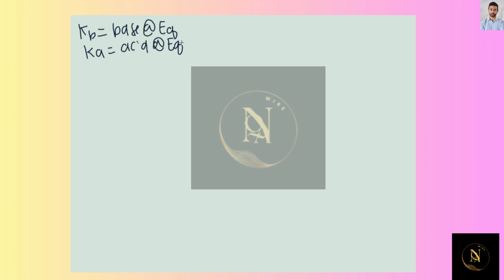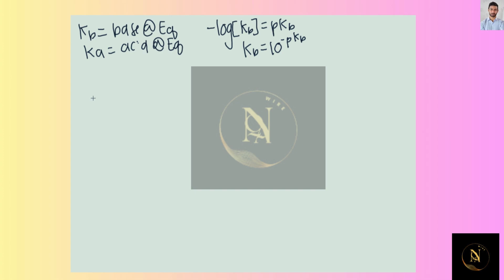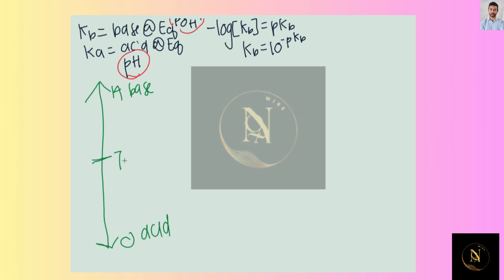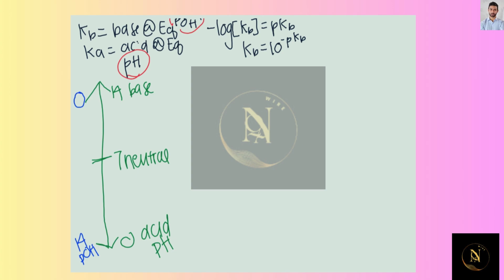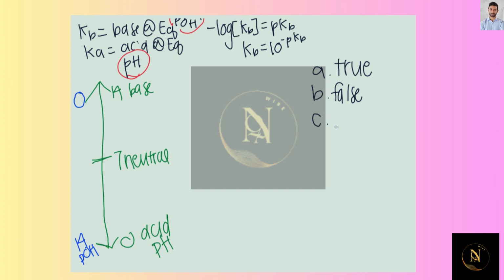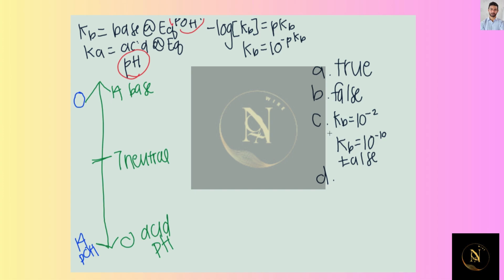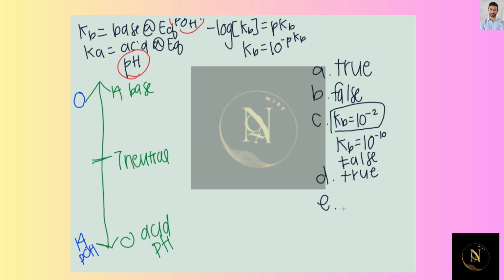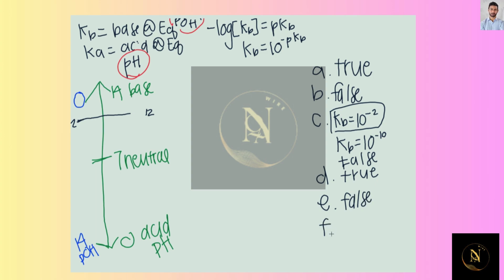[Chemistry] Which, if any, of the following statements are true? (a) The stronger the base, the smal